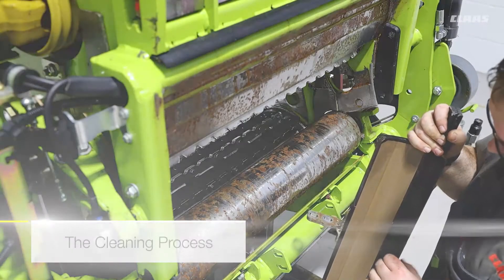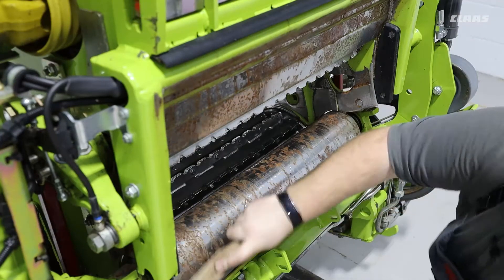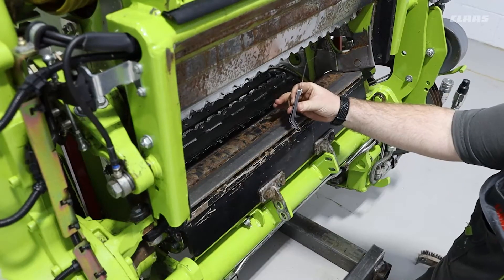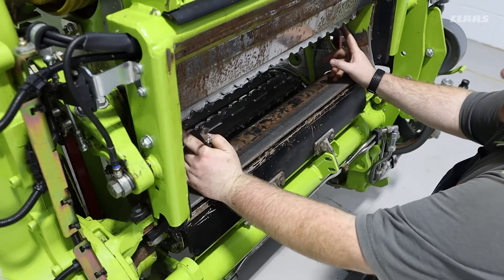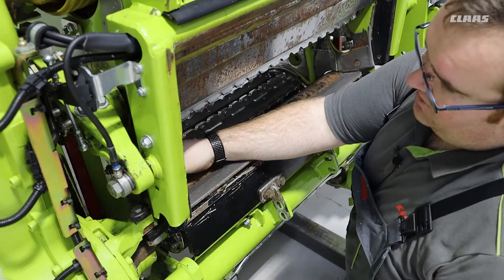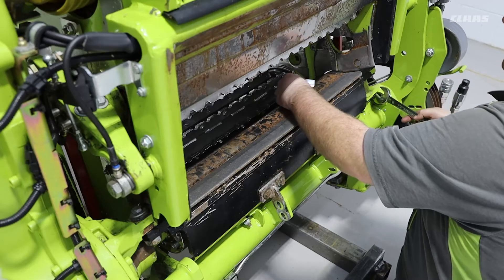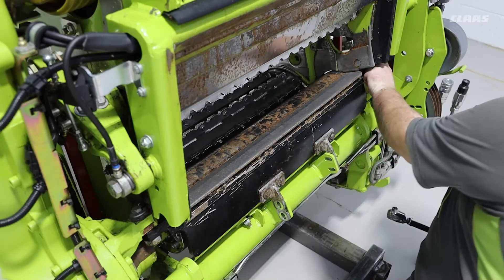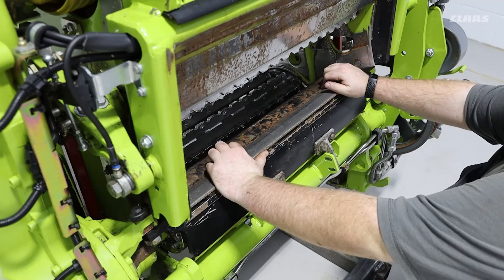JAGUAR Operator Tips - JAGUAR 900: Setting the Smooth Roller Scraper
This video provides an introduction on how to set the smooth roller scraper on JAGUAR 900 machines. Enjoy!